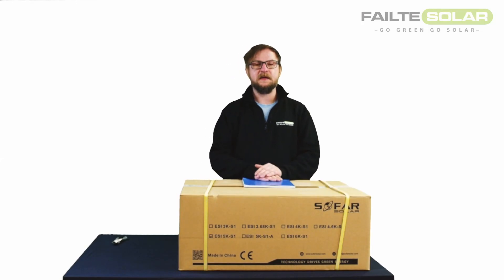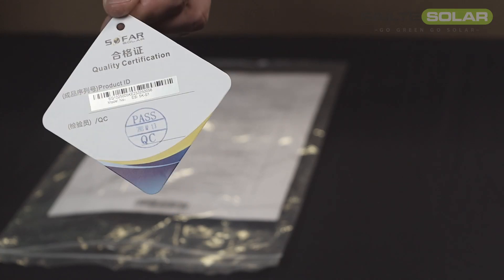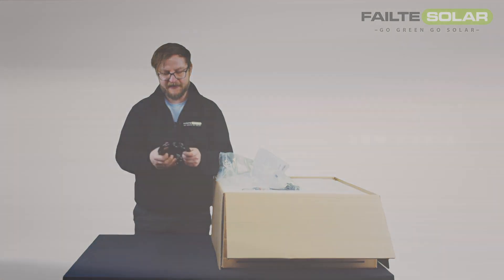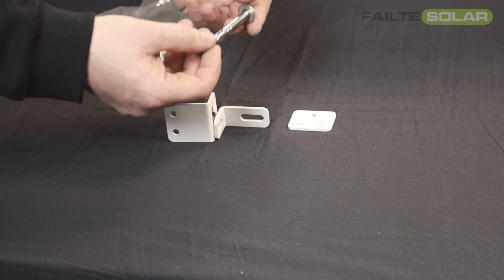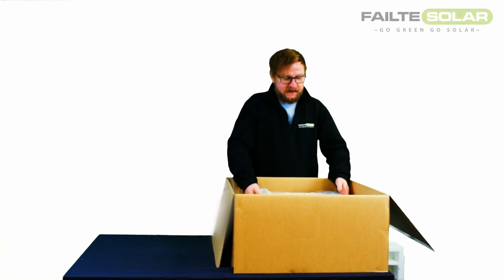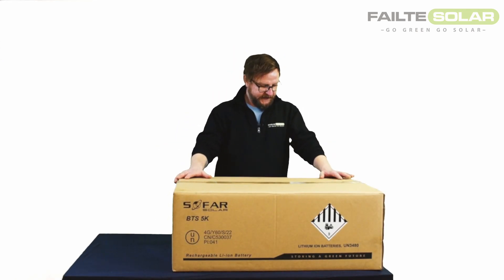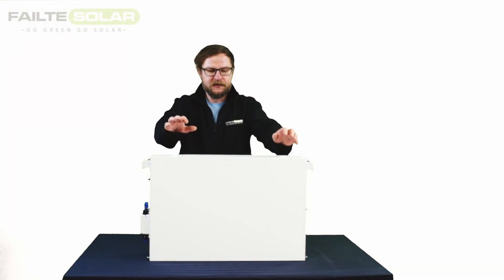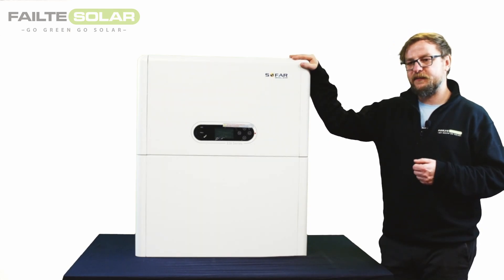PowerAll System Unboxing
This is the unboxing video for the SOFAR Solar Powerall product, hosted by Rafal Baronowski, Technical Director at Failte Solar. One of our most popular inverter and battery stack models, the Powerall is a sleek, powerful system from the SOFAR brand.